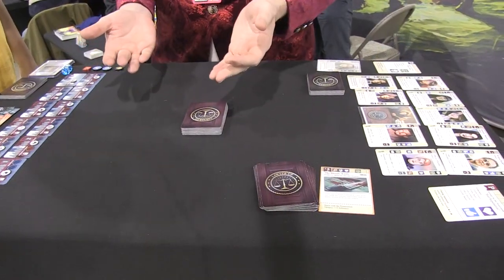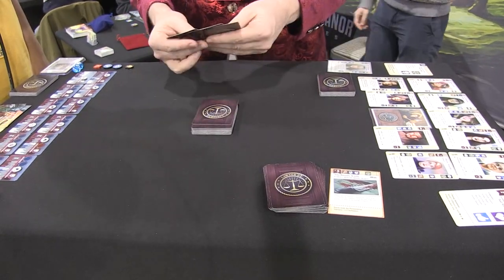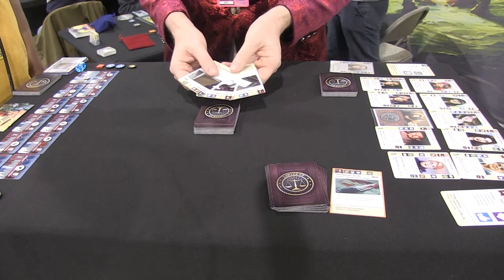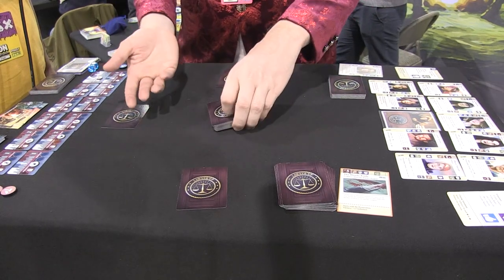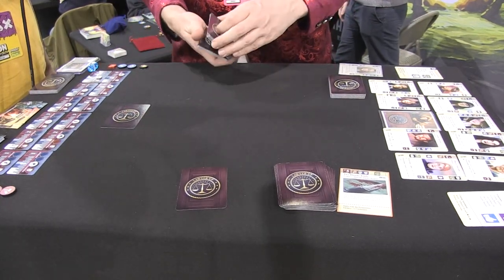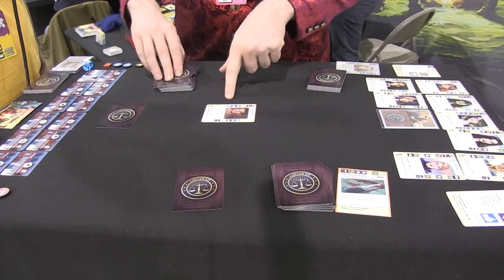Lawyer Up By Rock Manor Games - Everything You Wanted To Know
At PAX Unplugged 2019, I speak to one of the creators of Lawyer Up. This is a two-player card game that where you play two lawyers competing to win your case! He will teach you how to play the game and we take a closer loo at the art. And it is now successfully funded on Kickstarter!